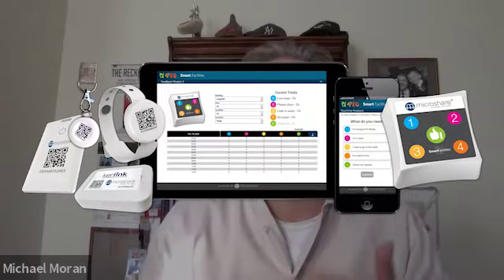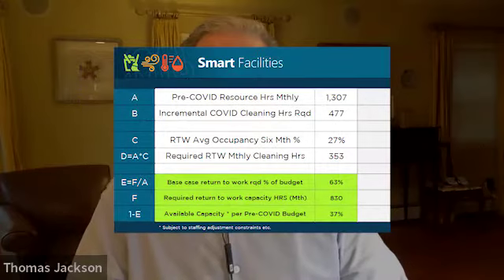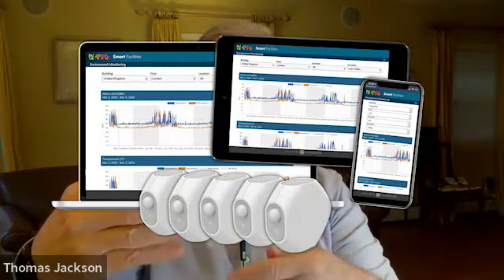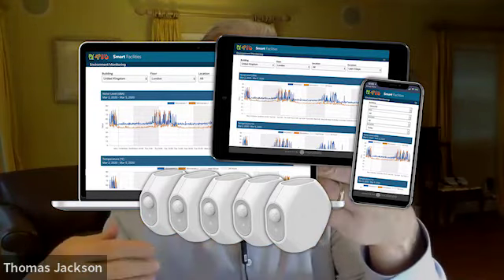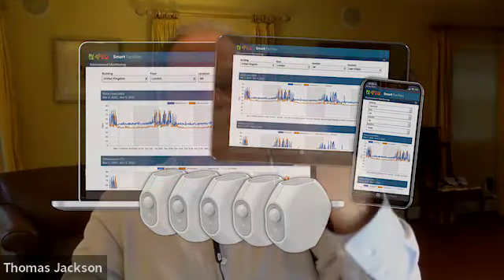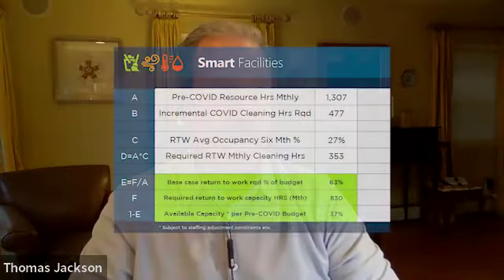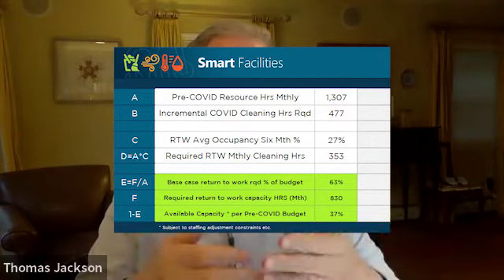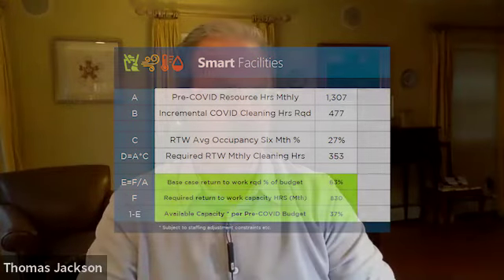C3A: Using data to smarten up your cleaning campaigns (Part 2 of 3)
Building owners and corporations are demanding more cleaning, more visibility and new insights on its effectiveness in making their workplace and occupants safer. Occupancy data is the answer. Watch Part II of our three part conversation with Tom Jackson, designer of the , COVID Cleaning Capacity Assessment (C3A) and Microshare's Director of Strategy and COO.